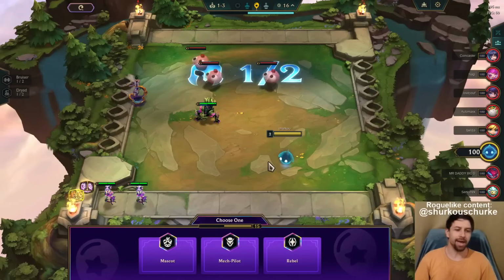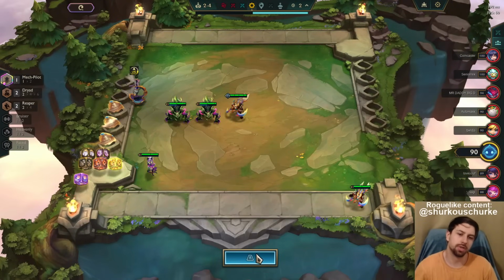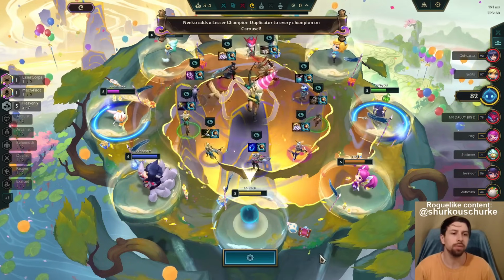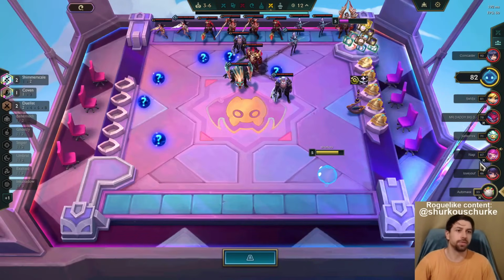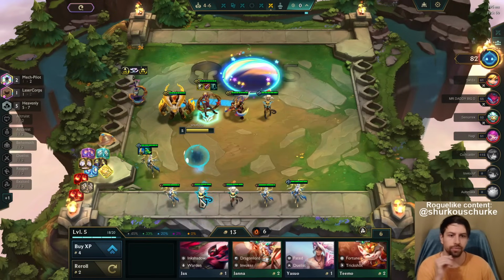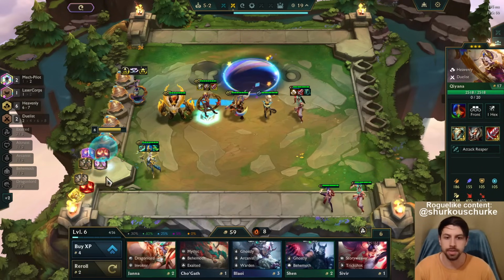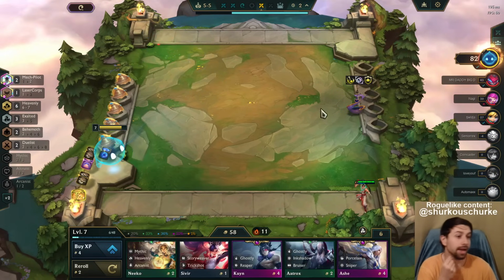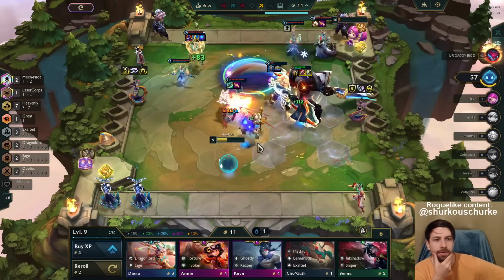I tried Mech-Pilot again but this time I found BOTH of his favourite Radiant Items. It was insane.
Teamfight Tactics Set 11 TFT Set 11 Inkborn Fables gameplay by shurkou! Teamfight Tactics new set 11 gameplay showcasing the TFT best comps in Inkborn Fables set 11. TFT challenger rank up journey by shurkou in Teamfight Tactics Set 11 Inkborn Fables patch update. TFT Inkborn Fables gameplay using all team comps with Storyweaver Irelia, Inkshadow, Fortune, NEW Heavenly comp, 10 Mythic Hwei carry with Legendary Sett 5 Cost, Dryad with Kindred 3 Star and Gnar and of course Porcelain Lissandra 3 Star. I'll be running all the crazy and cool TFT combos with 10 Mythic, 10 Storyweaver, 8 Umbral, 10 Fated, 7 Fortune, 5 Dragonlord, 8 Bruiser, 4 Reaper and full 3 star Mythic! Hope you'll enjoy my Set 11 Inkborn Fables gameplay guide!